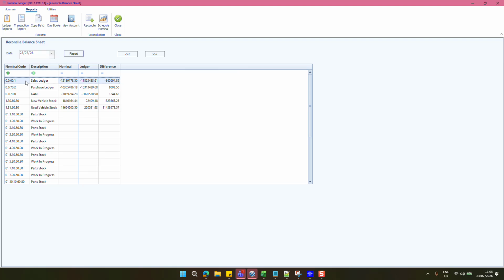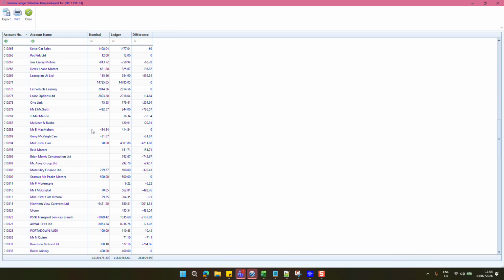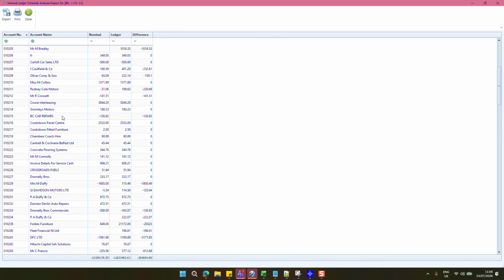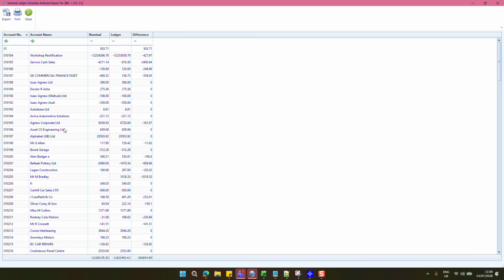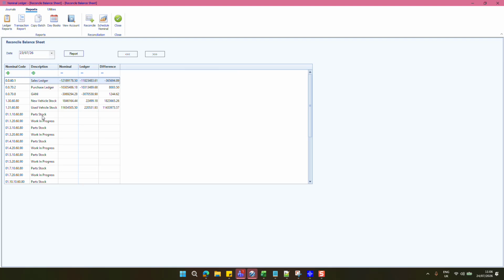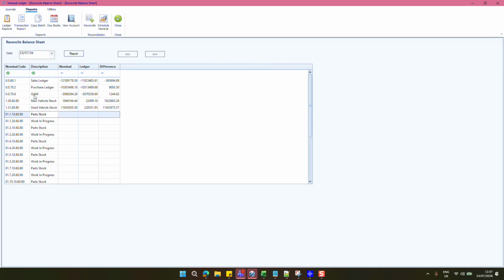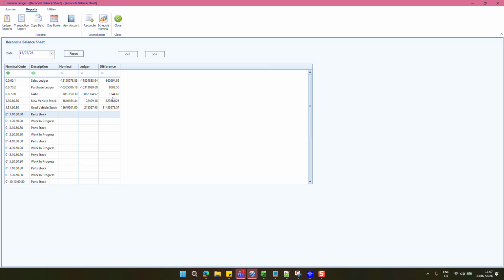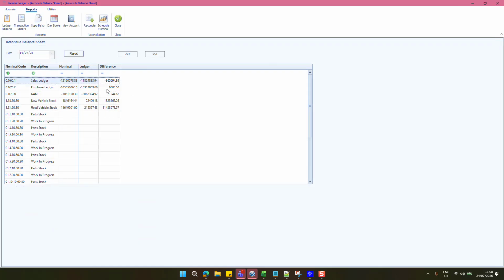Reviewing your Nominal Reconcile Report